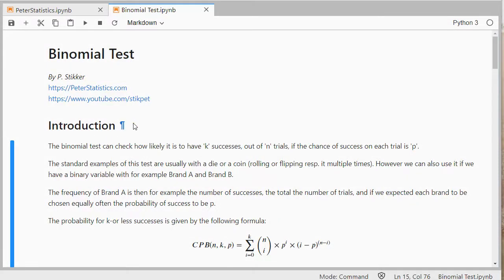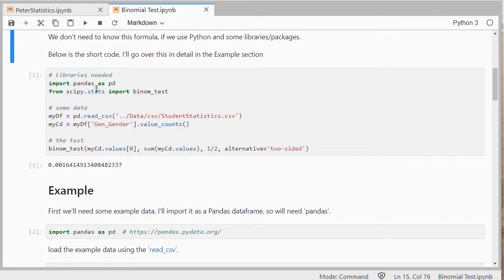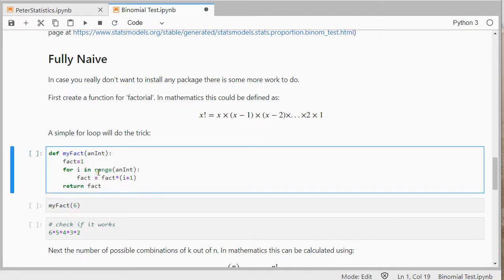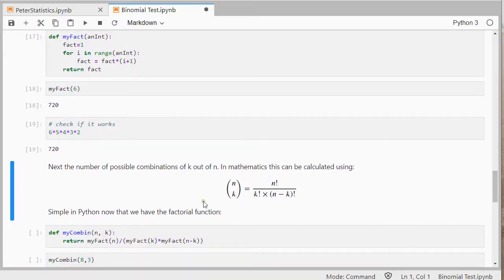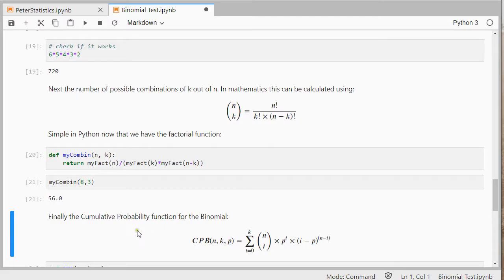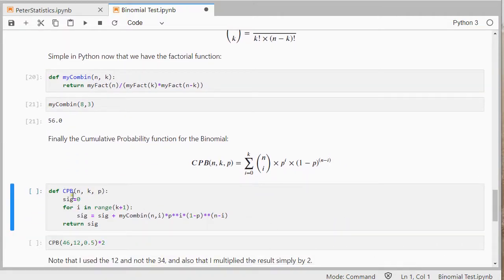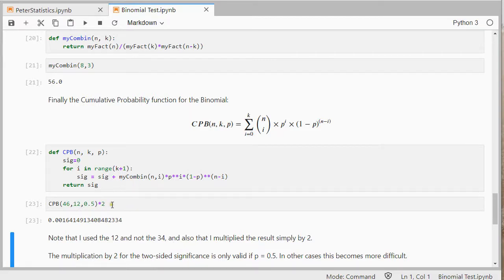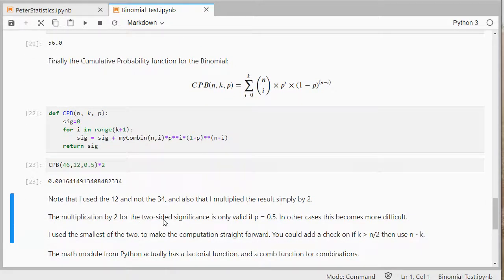Python - Binomial Test (core)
This is a variation on my video on the binomial test using some libraries As an exercise, this video shows how the binomial test could be done without any additional libraries.